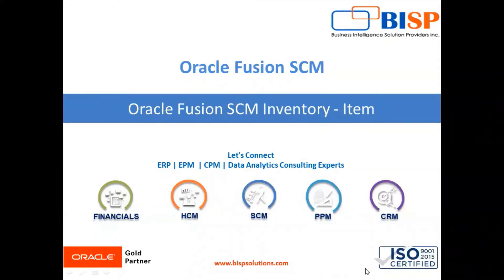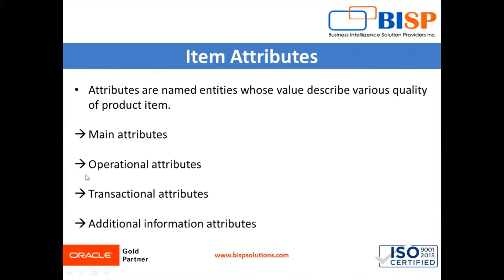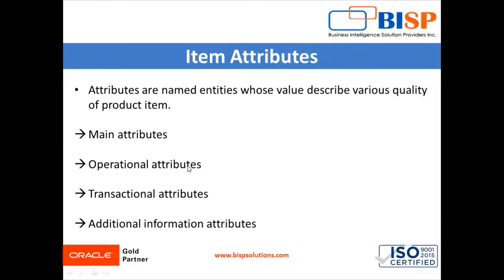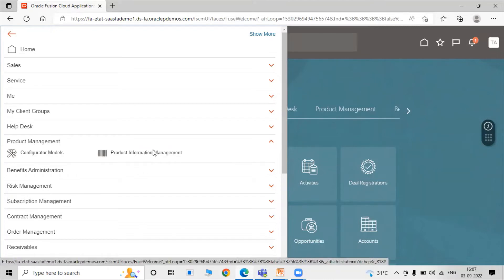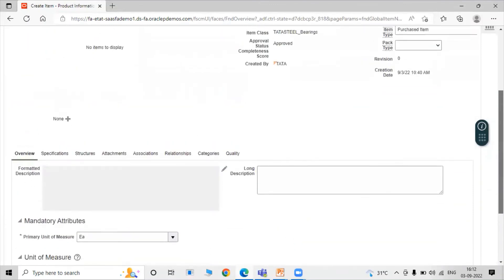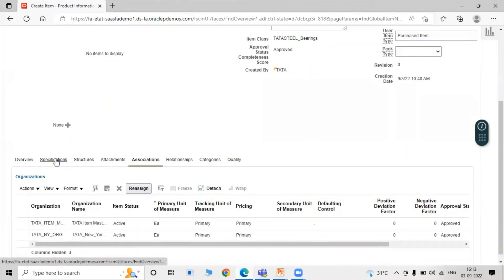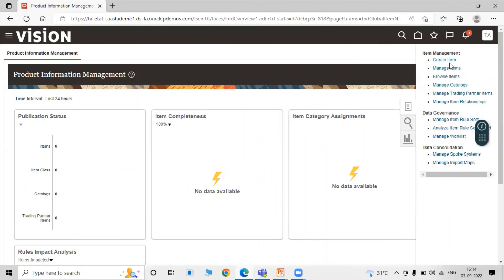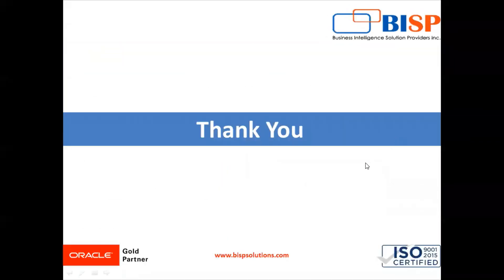Oracle Fusion SCM Inventory Item | Oracle Supply Chain Management Jobs | Oracle SCM Implementation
In this video tutorial, we will explain Oracle Fusion SCM Inventory Item.
Oracle Supply Chain Management Jobs
Oracle SCM implementation

BISPSolutions[Amit Sharma] ​